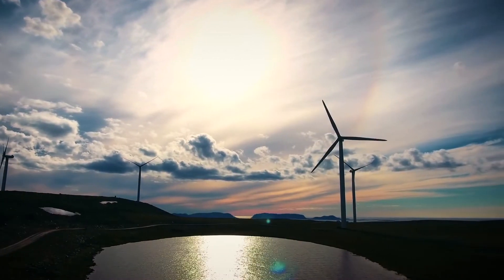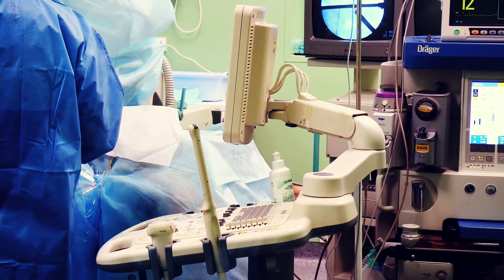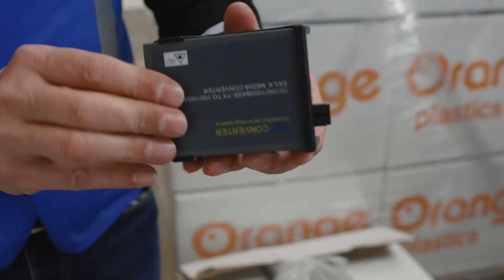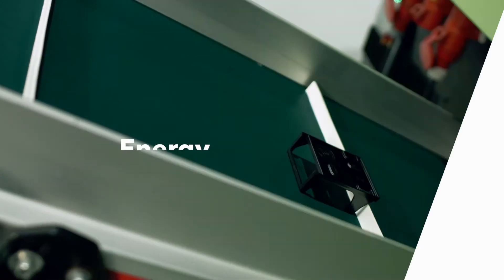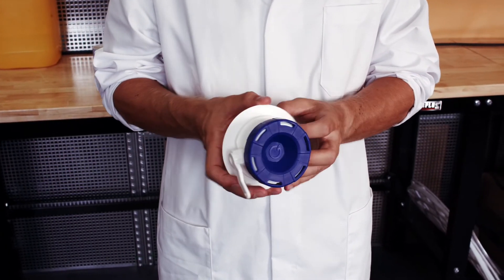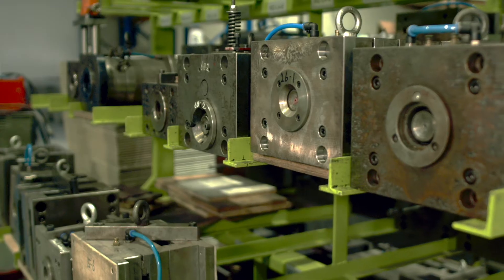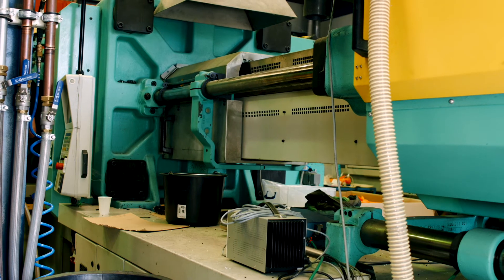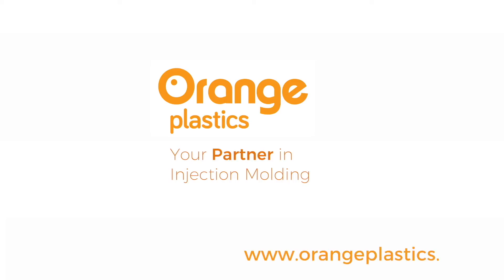Injection Molding: Sustainability & Recycling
How can injection molding and plastic production become more sustainable? Injection molding is a powerful production method to mass produce plastic products in a fast, reliable and cost-effective manner. But like any mass production method, the industry needs to innovate to become more sustainable. The more products we put into the world, the more we are responsible to minimize waste and the need for unsustainable raw materials. In this video, we’ll look at how injection molding can become more sustainable.